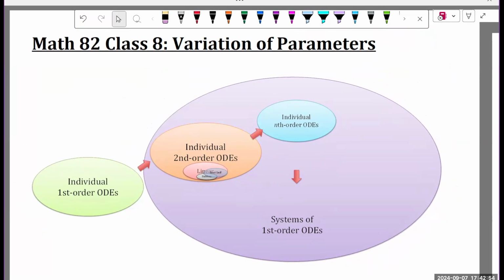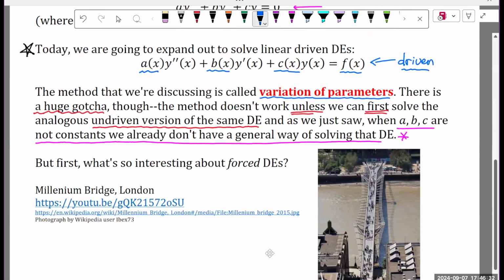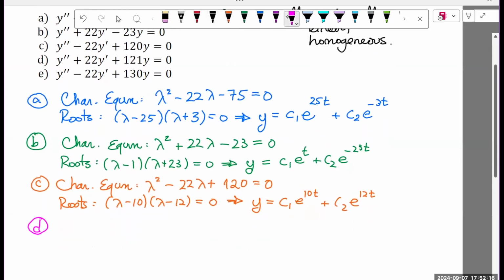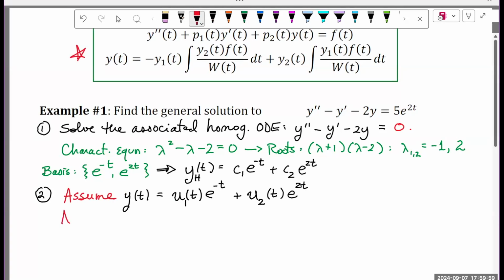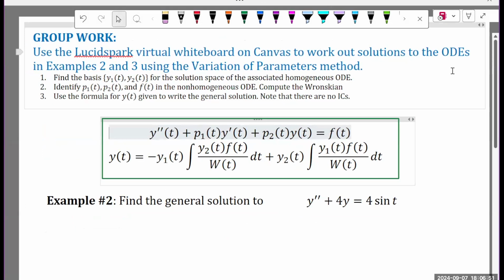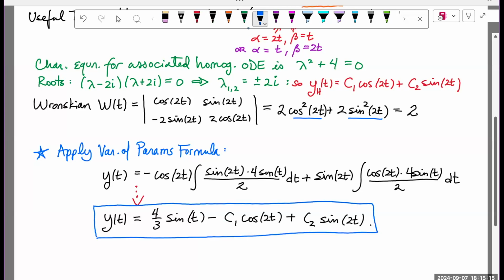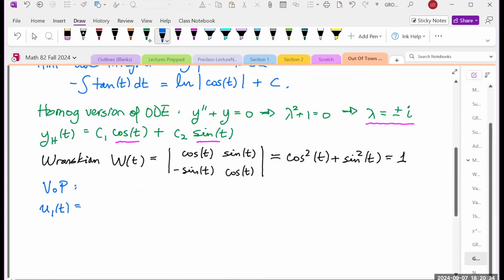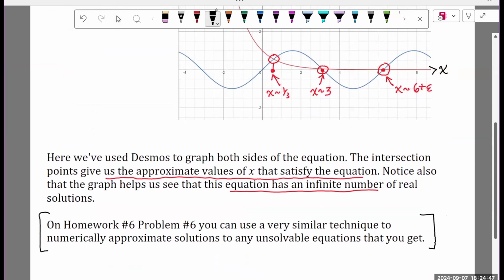Class08 InClassLecture Variation of Parameters